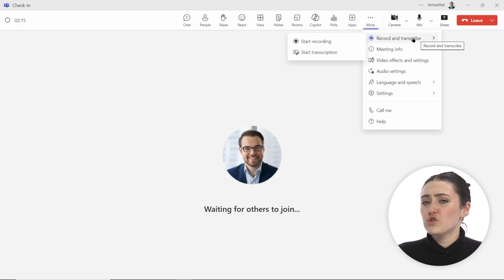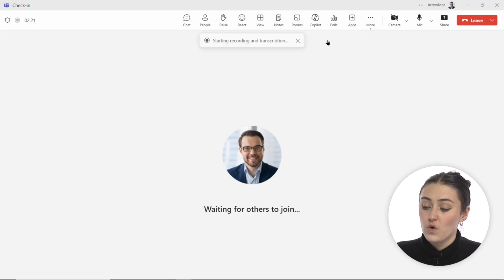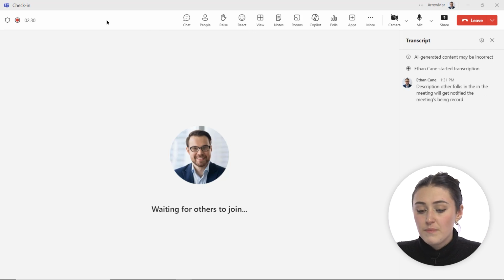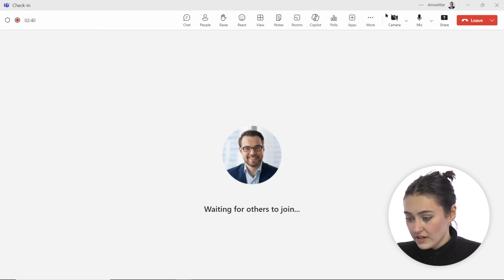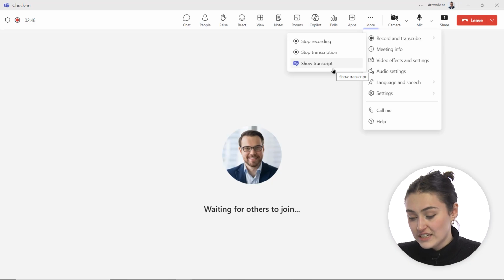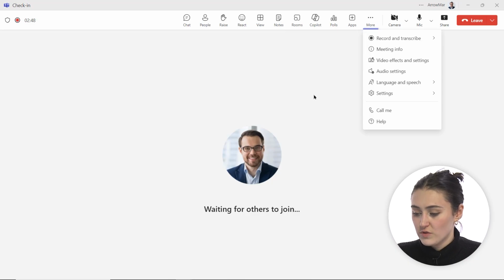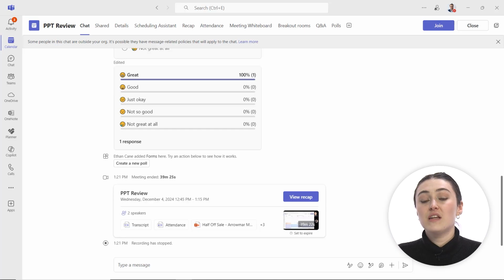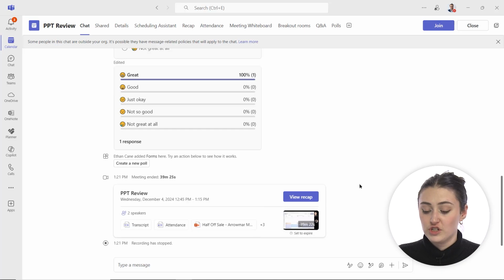How to Record a Teams Meeting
Want to learn how to record a Teams meeting step by step? In this full Microsoft Teams lesson, we’ll walk you through everything you need to know, from starting the recording to accessing and managing it afterward. Whether you’re new to Teams or just need a refresher, this guide will help you capture and share meeting content with ease.

Recording meetings in Microsoft Teams is essential for remote collaboration, hybrid work, and training. With the ability to record video, audio, transcripts, and even attendance reports, Teams ensures that no detail is lost. In this video, you’ll learn not just how to start and stop a recording, but also where to find your saved meetings, how to manage expiration dates, and what your colleagues see when a recording begins.

This lesson is part of our Microsoft Teams – Beginner course inside the Intellezy training video library. Our award-winning library features 11,000+ bite-sized lessons across Microsoft 365, business skills, AI tools, and more, helping learners save time, boost productivity, and master new tools at their own pace.

⏱️ Chapters:
00:00 – Introduction
00:04 – How to record a meeting in Microsoft Teams
00:26 – Recording and transcription notifications
00:46 – Managing recording and transcription options
00:55 – Where to find your Teams meeting recordings
01:24 – Accessing recordings via chat
01:36 – Accessing recordings via meeting details
01:53 – Recording expiration settings in Microsoft Stream
02:08 – Adjusting expiration dates and managing recordings

Learning how to record a Teams meeting benefits:
- Team leaders & project managers who need accurate meeting records for follow-up.
- Trainers & educators running virtual classrooms or onboarding sessions.
- Remote and hybrid employees who want to revisit discussions they missed.
- Executives & stakeholders who need to share recordings across departments.
- IT admins & support staff ensuring compliance and accessibility with transcripts.

If you work in a collaborative environment, this skill ensures your meetings stay accessible, inclusive, and productive.

Q: How do I start recording a Teams meeting?
A: During a meeting, click More options (…) → Record and transcribe → Start recording. Participants are notified once recording begins.

Q: Where are Teams meeting recordings saved?
A: Recordings appear in chat and meeting details, and may also save to OneDrive or SharePoint.

Q: Can I record a Teams meeting if I’m not the organizer?
A: Usually only organizers or members of the same org can record, depending on admin settings.

Q: How long do Teams meeting recordings last?
A: They may have an expiration date by default. Organizers can adjust this in Microsoft Stream.

Q: Can I transcribe a Teams meeting automatically?
A: Yes, if your admin enables transcription. Transcripts can be started with recordings and later accessed in chat or meeting details.

🌟 Why Recording Teams Meetings Matters
Recording meetings ensures your team never misses critical details. Whether onboarding, running client calls, or reviewing project updates, recordings let participants revisit discussions, capture action items, and improve knowledge retention. With Teams, you also get integrated transcripts for accessibility and reference.

This lesson comes from our Microsoft Teams – Beginner course, which covers:
- Creating and managing teams and channels
- Organizing chats and conversations
- Sharing and collaborating on files
- Scheduling, joining, and managing meetings
- Integrating Teams with Microsoft 365 apps

Continue Learning with Intellezy
If this lesson helped you learn how to record a Teams meeting, imagine the skills you can gain from our full course and library.

For organizations & teams
✔️ Reduce training time with focused, bite-sized lessons that scale across your workforce.
✔️ Increase team productivity with practical, role-based content employees can apply immediately.
✔️ Standardize skills quickly with consistent training across locations, languages, and roles.
✔️ Maintain up-to-date, governed learning with continually refreshed Microsoft 365 content

For individual learners
✔️ Build job-ready skills fast with short, practical lessons you can complete between meetings.
✔️ Strengthen career readiness by mastering everyday Microsoft 365 tools employers value.
✔️ On-demand access, 20+ languages, and searchable transcripts for easier review.
✔️ Keep a personal reference library of recordings and transcripts to revisit tricky workflows and retain knowledge.